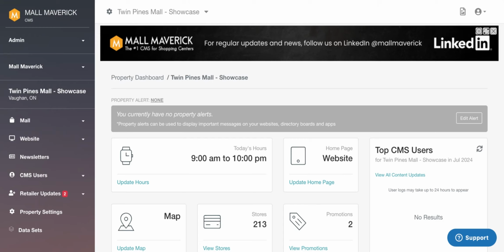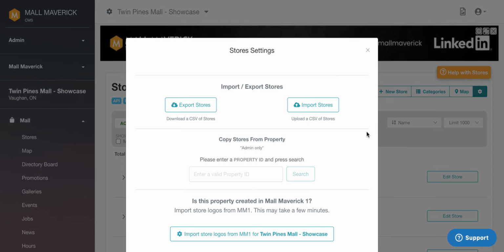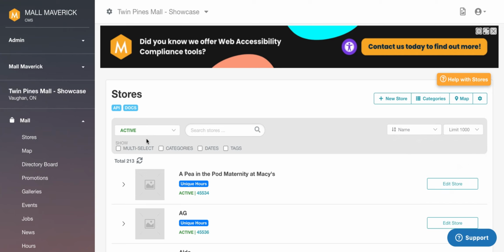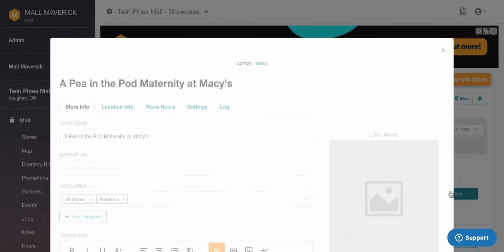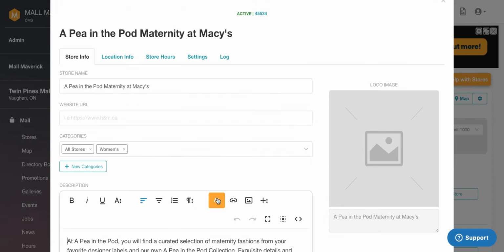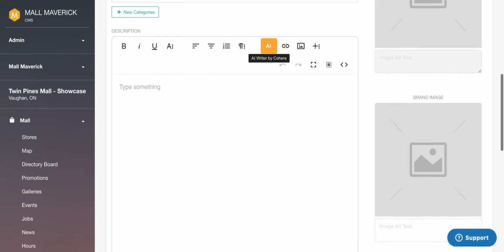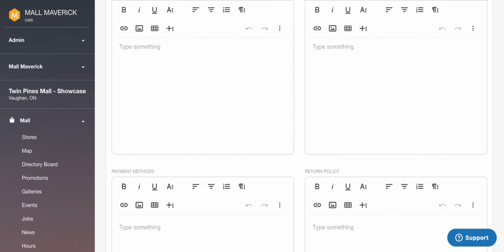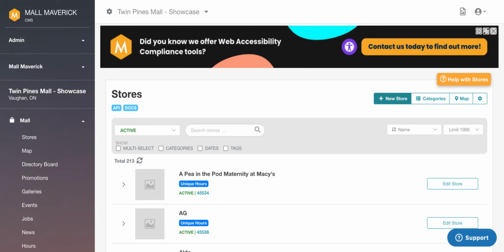MM3 Tutorial Stores